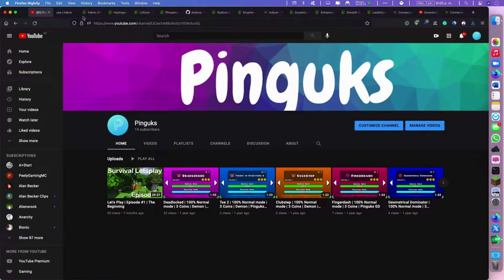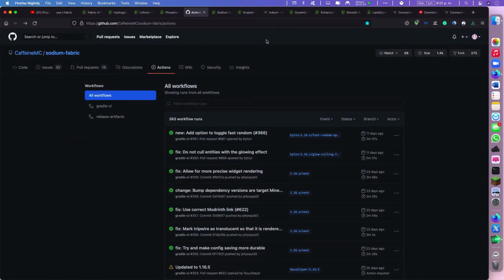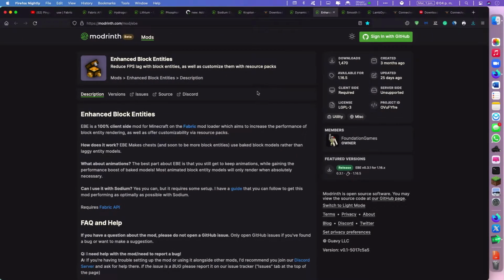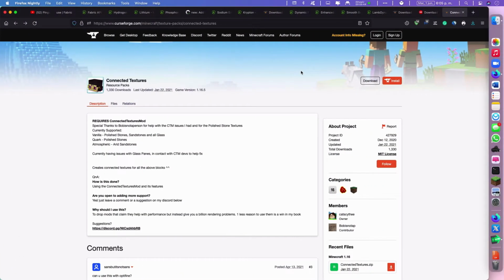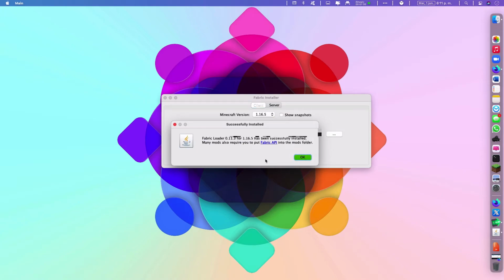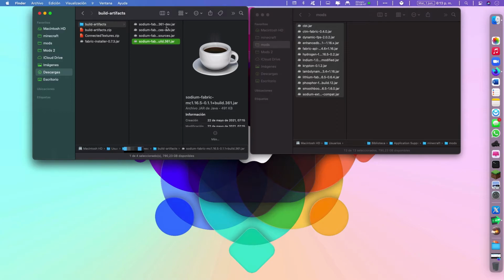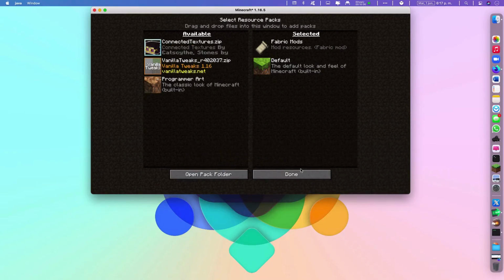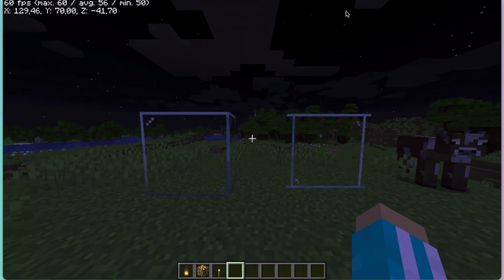How to optimize your game without using OptiFine!